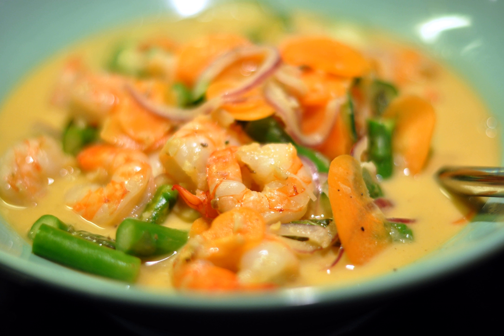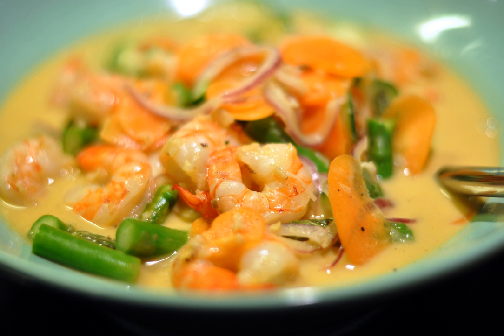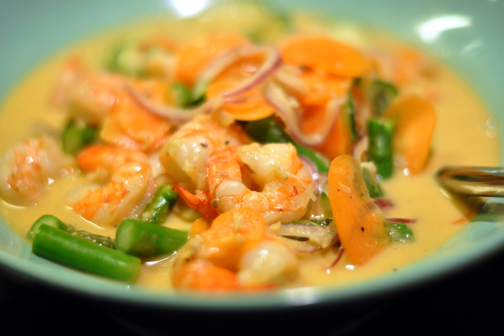Prawn malai curry | Wikipedia audio article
This is an audio version of the Wikipedia Article:
Prawn malai curry

SUMMARY
Chingri malai curry (Bengali: চিংড়ি  মালাই   কারি) also known as Prawn malai curry, is a Bengali curry made from prawns and coconut milk and flavoured with spices. The dish is popular throughout Bengal and is served during weddings and celebrations, or for guests, and was also very popular among the British in Calcutta.